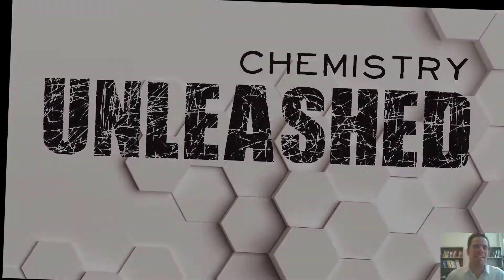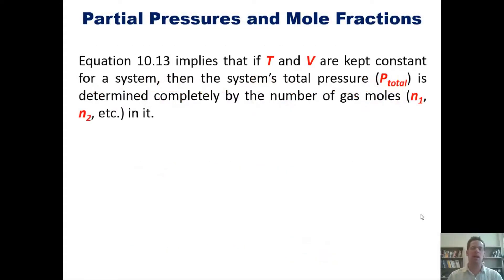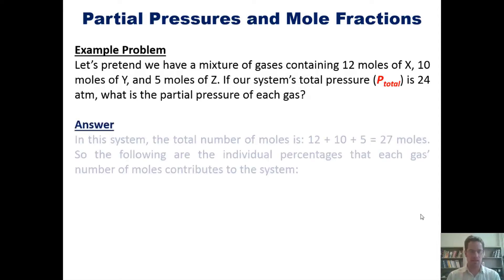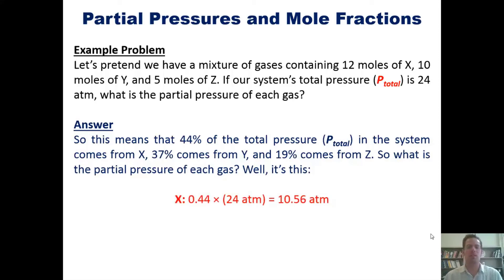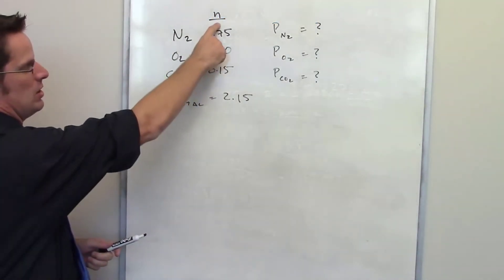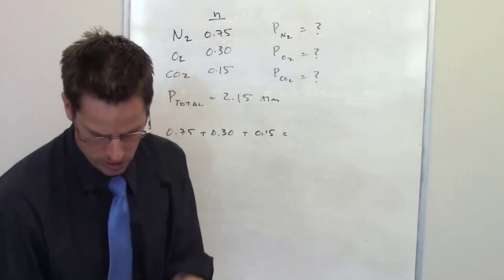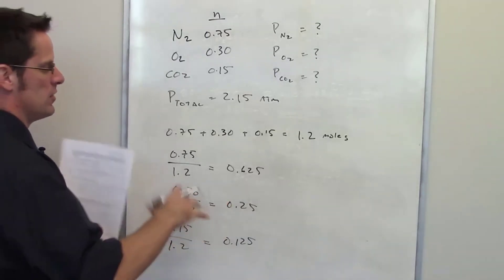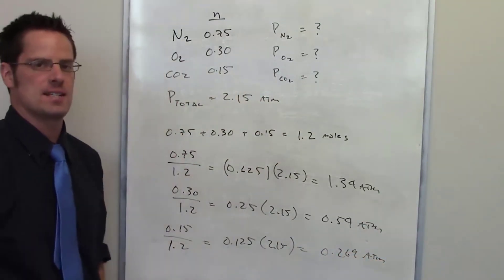Dalton’s Law: Chapter 10 – Part 5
In this video I’ll teach you how to do gas calculations that involve density and molar mass. I’ll also teach you about Dalton’s law of partial pressures, with accompanying examples.